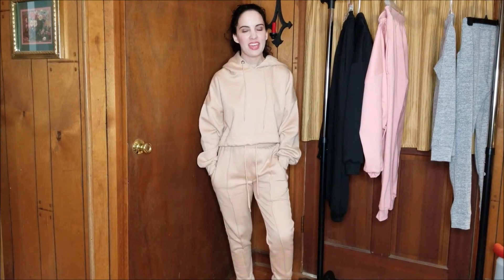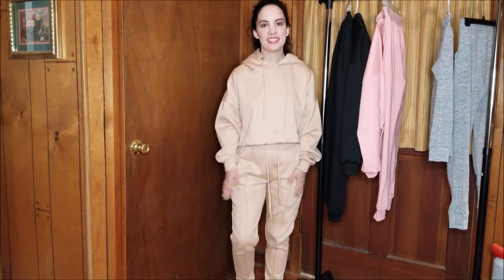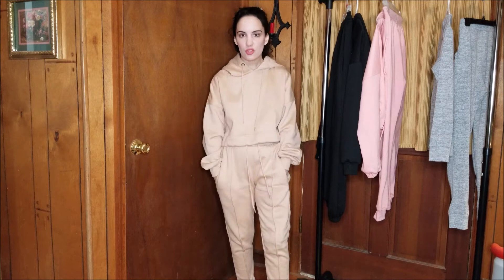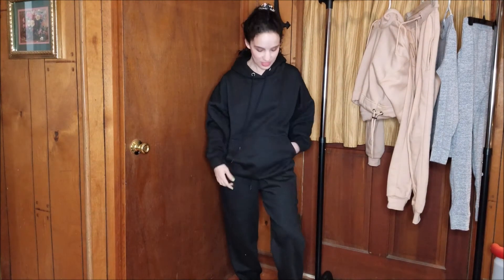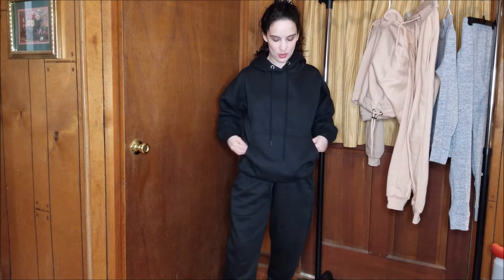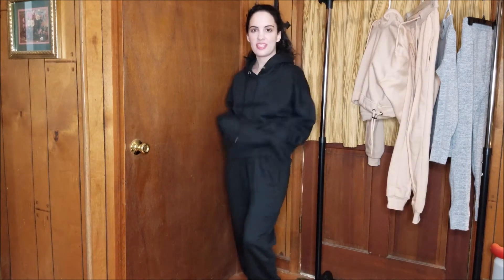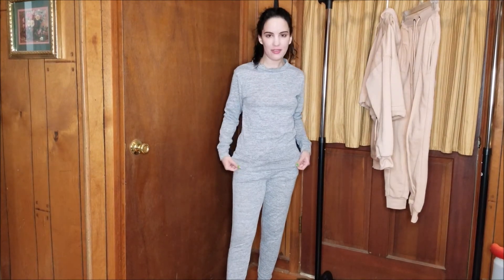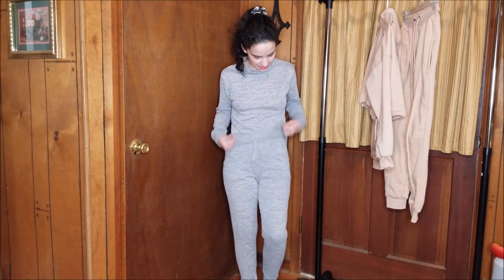Femme Luxe Track Suit - Joggers Haul and Try On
Items were gifted.